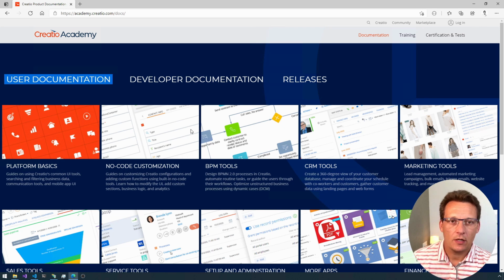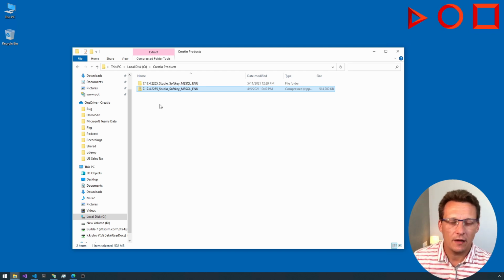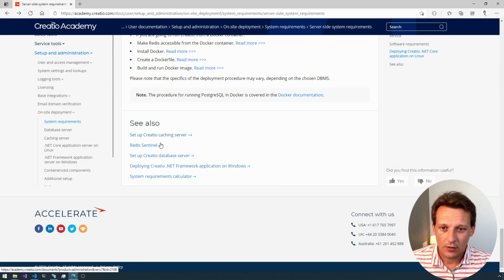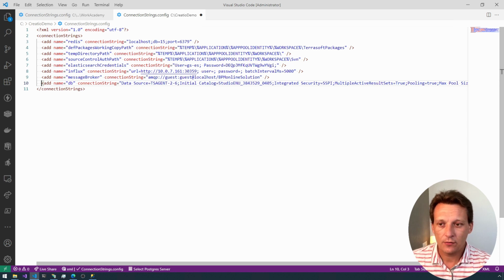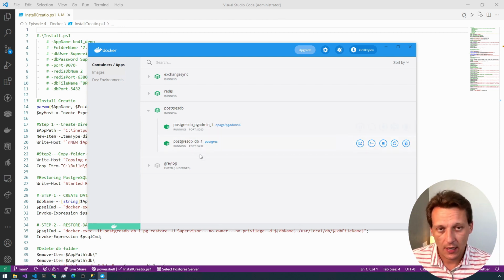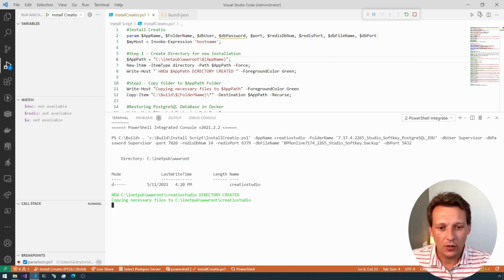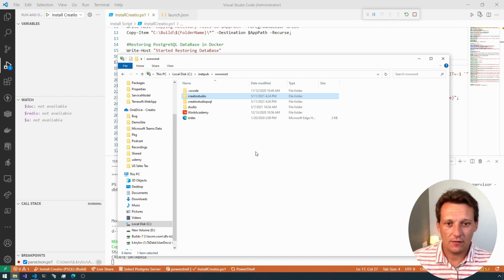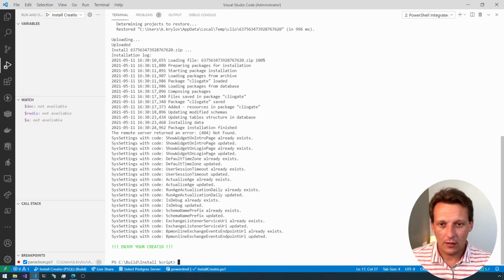Tech Hour: Installing Local Instance of Creatio